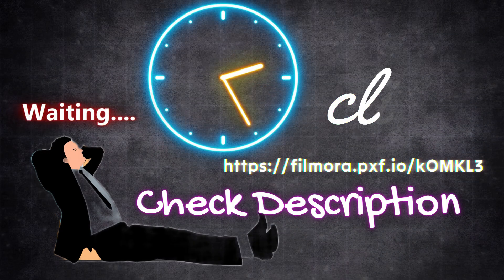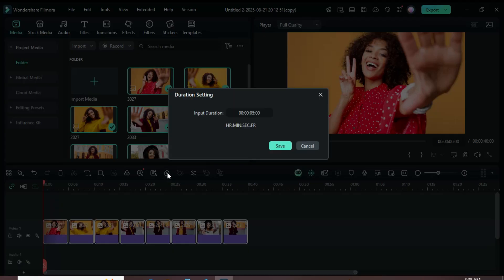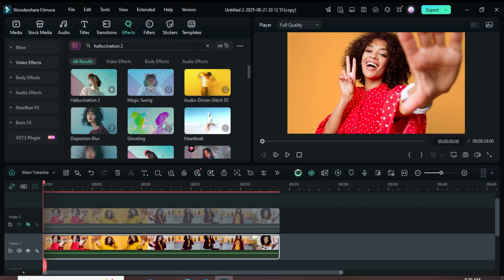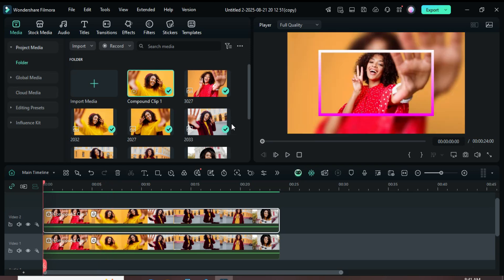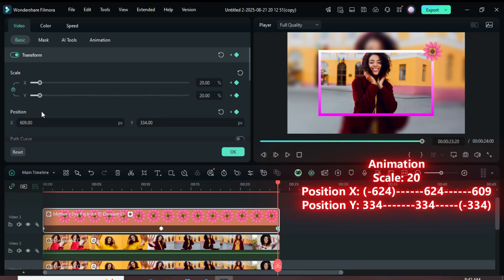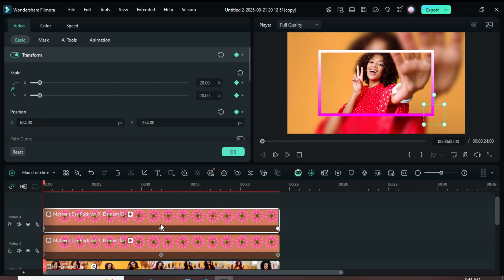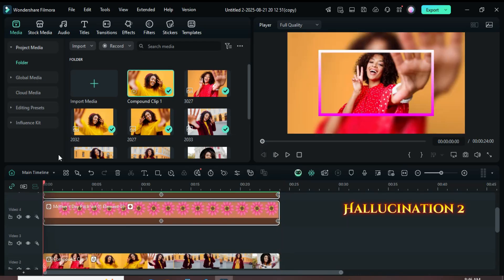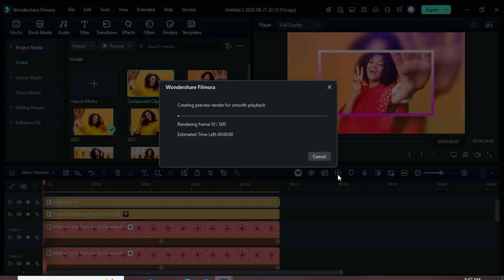Creative Photo Slideshow in Filmora 14 | Step-by-Step Tutorial with Effects, Keyframes & Stickers